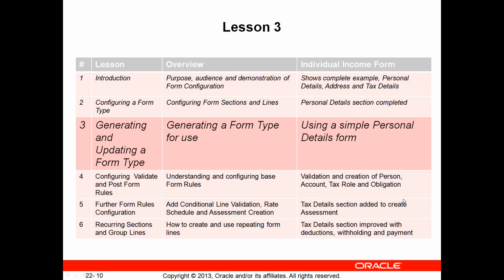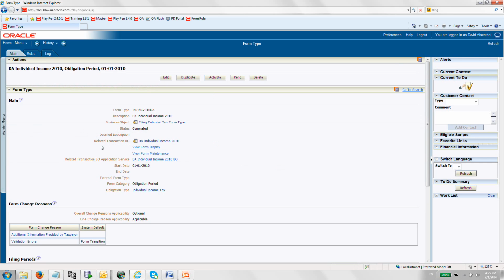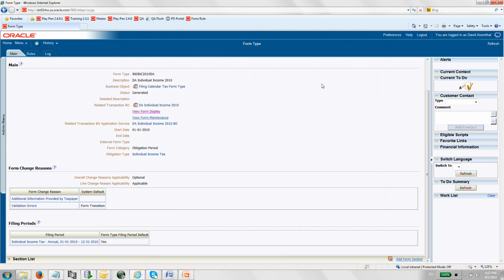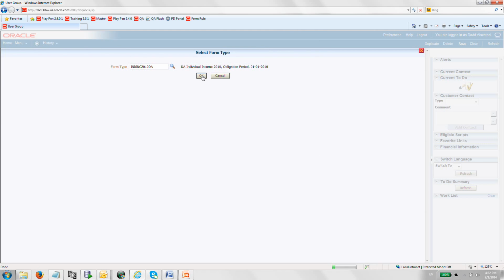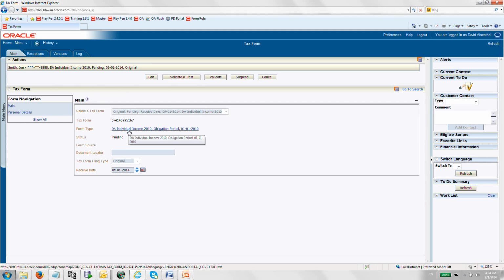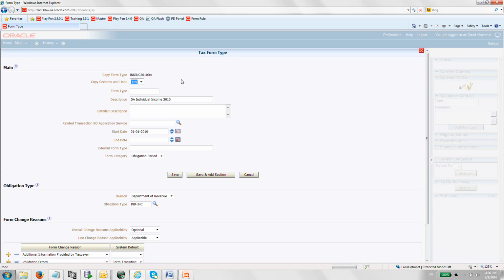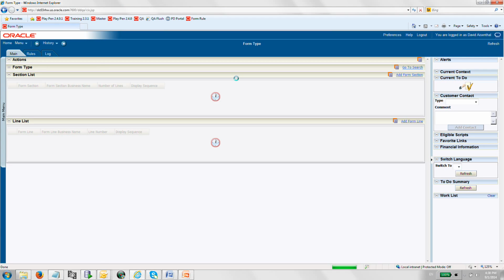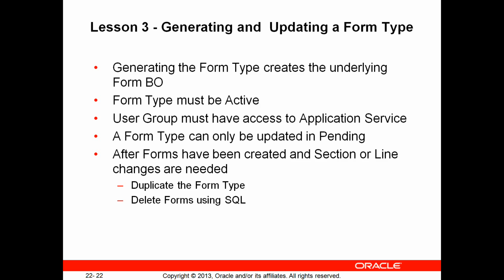03 Generating and Updating a Form Type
Generating a Form Type for use